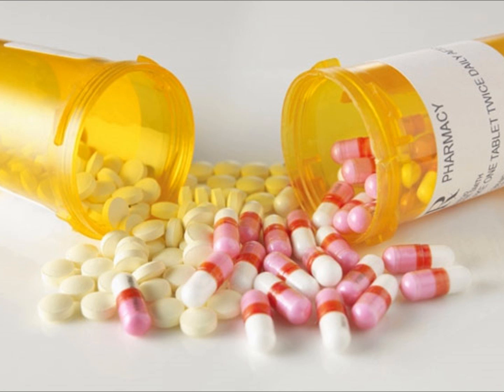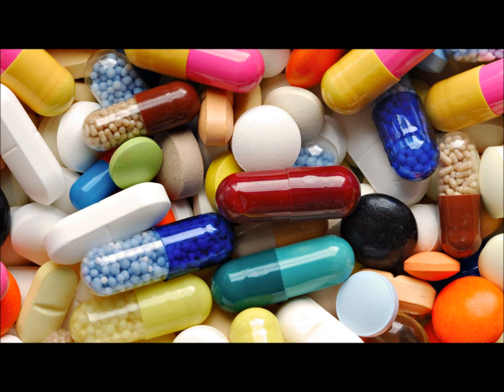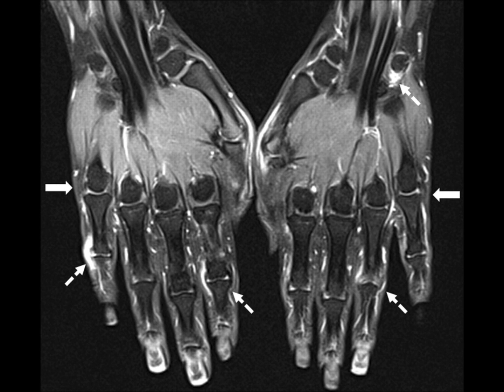Sociology of Medicine Part 1